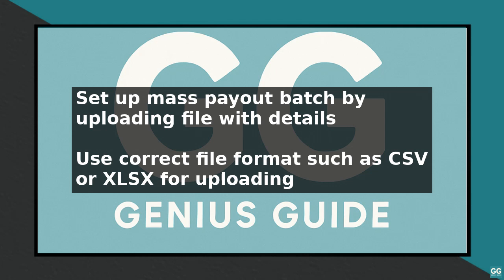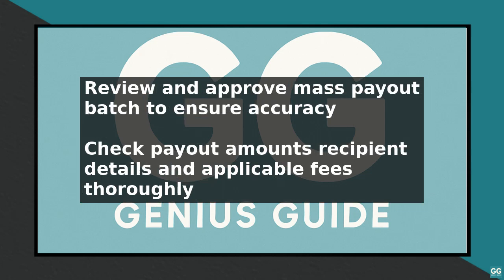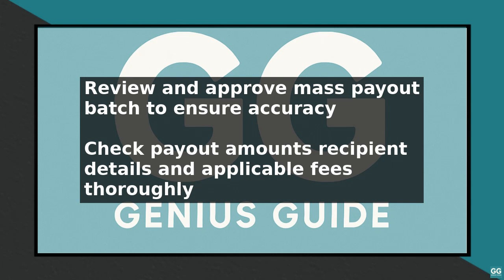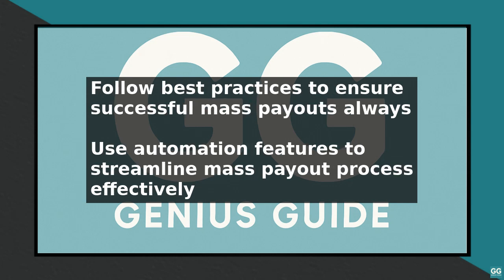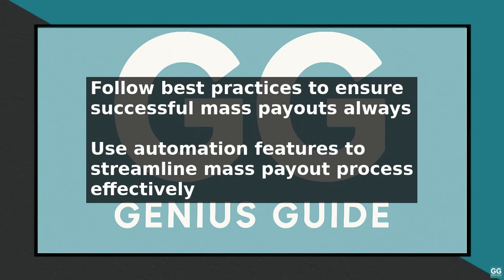Best Practices For Revolut Mass Payouts (2025)